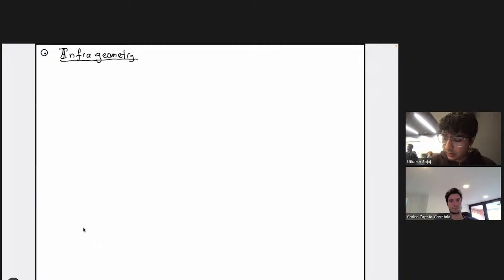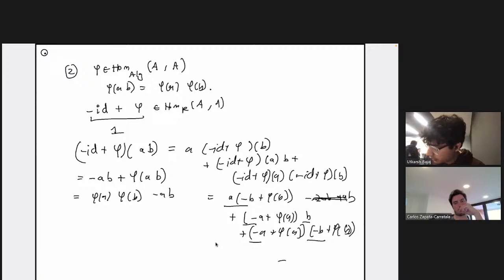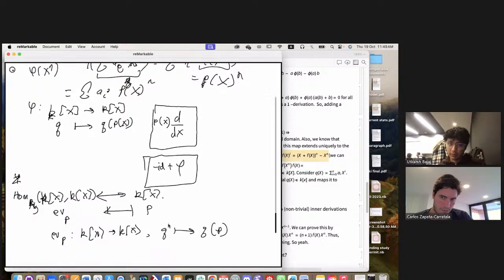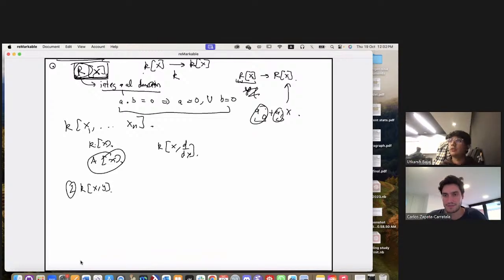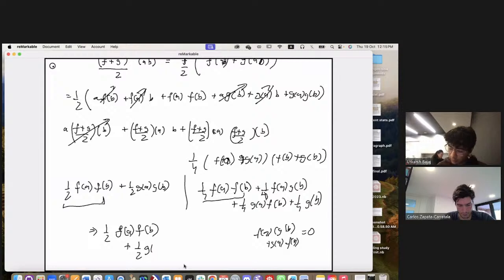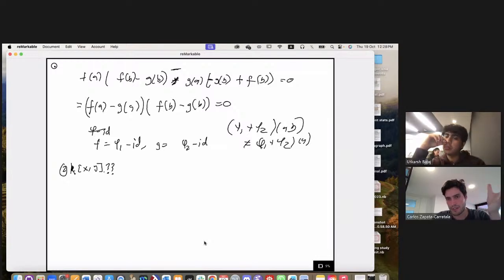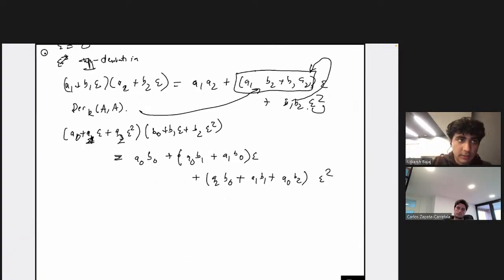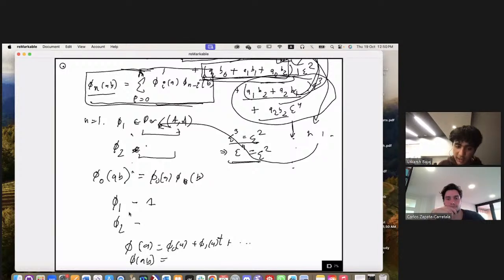Live Science | Infrageometry: Beyond Discrete and Continuous? | Carlos Zapata, Utkarsh Bajaj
Participants:
Carlos Zapata-Carratalá, Utkarsh Bajaj